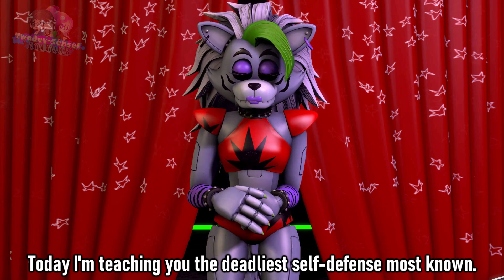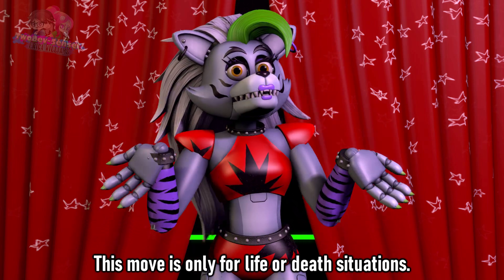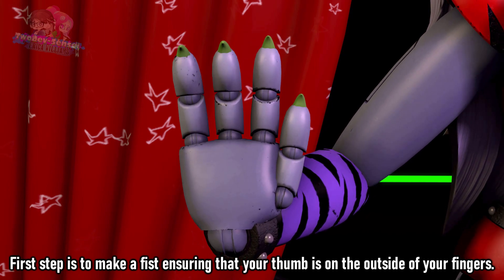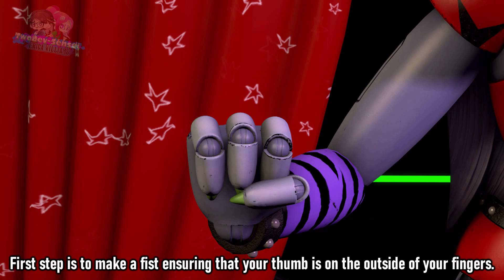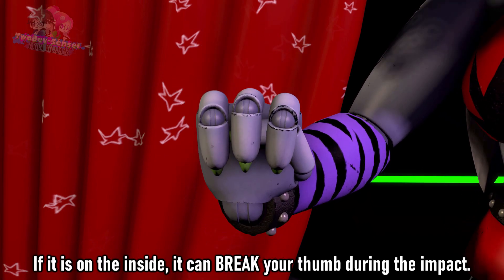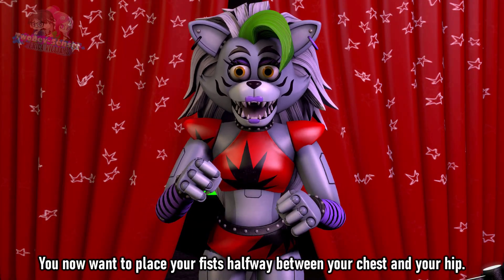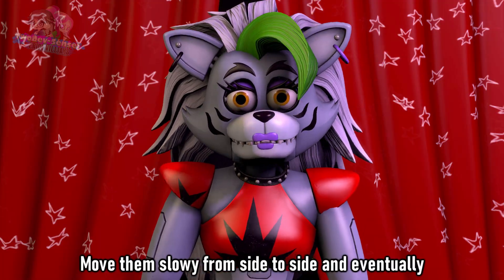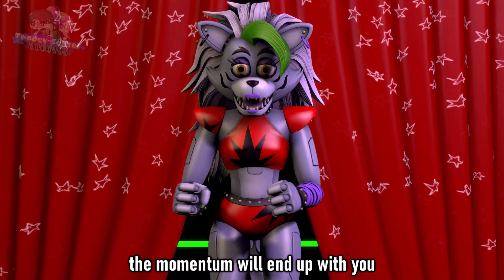FNAF SB: Roxy's Self Defence Lesson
Take some time with Roxy to learn a self defence lesson!